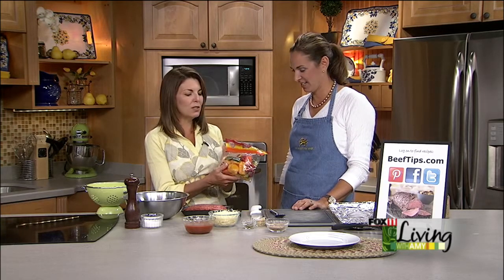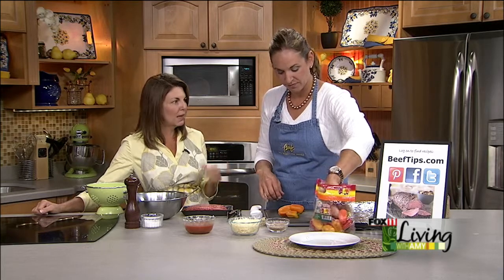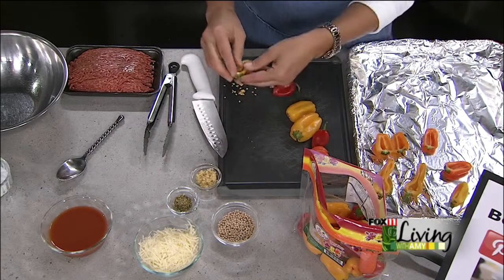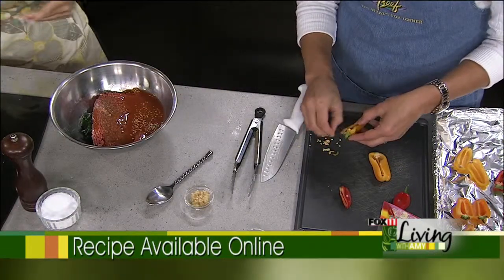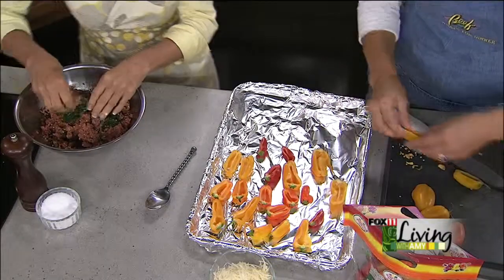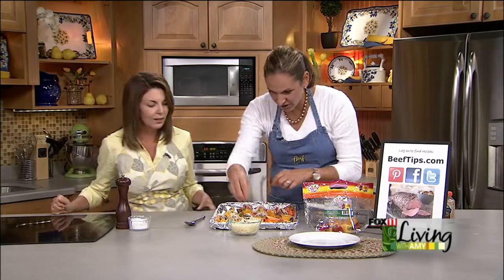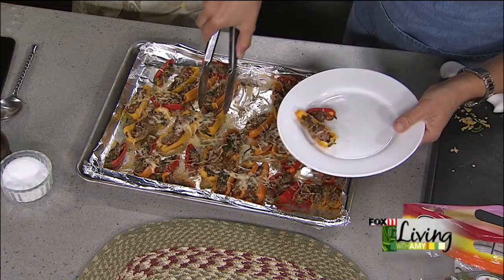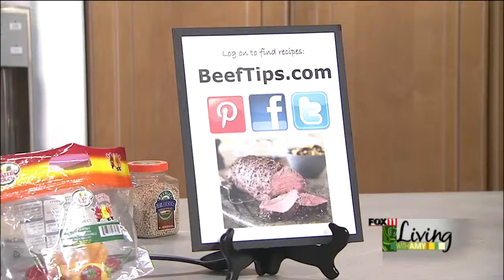Beef and Couscous Stuffed Baby Bell Peppers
Recipe from the Wisconsin Beef Council.